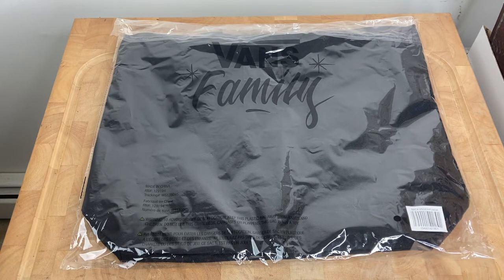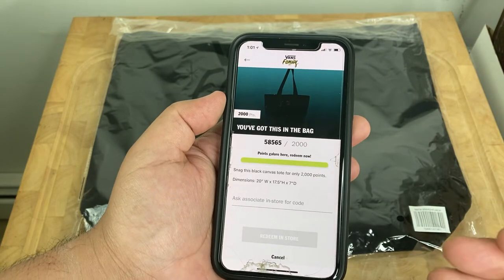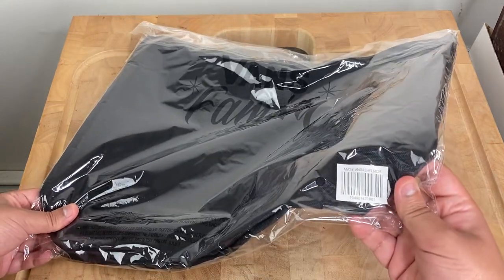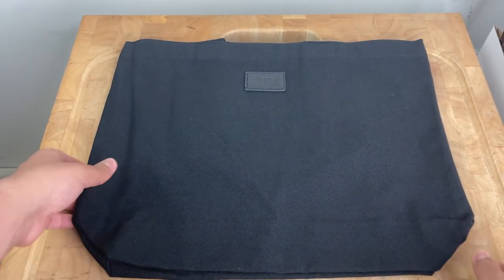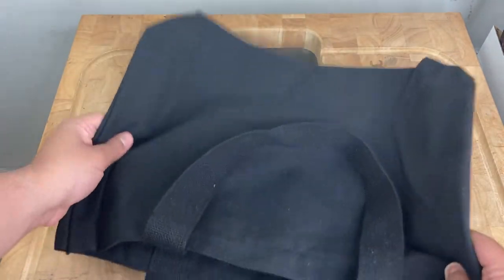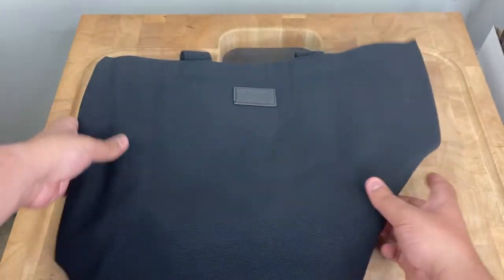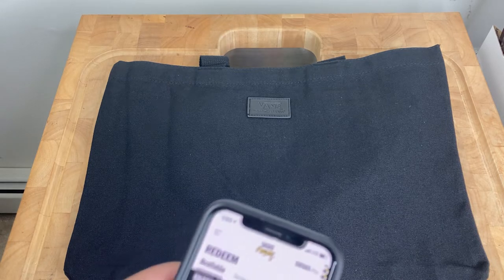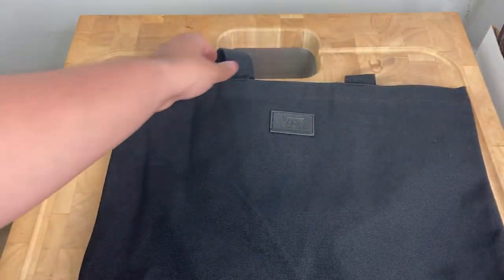Vans Canvas Tote Bag | Vans Family App Reward Unboxing/Review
In this video we check out the Vans black canvas tote bag from the Vans Family App rewards catalog.